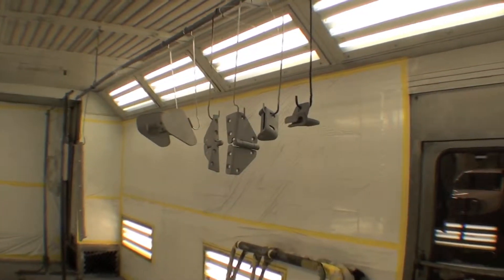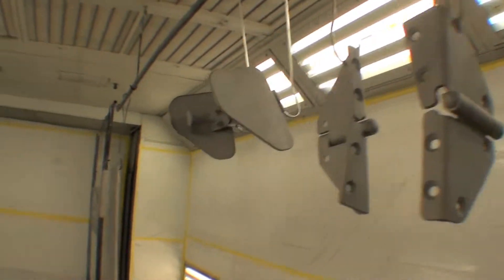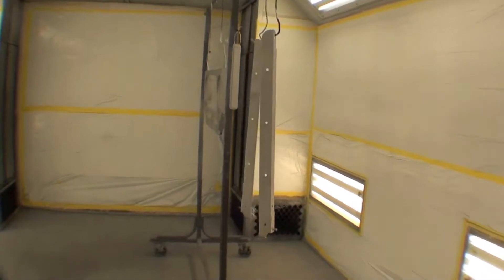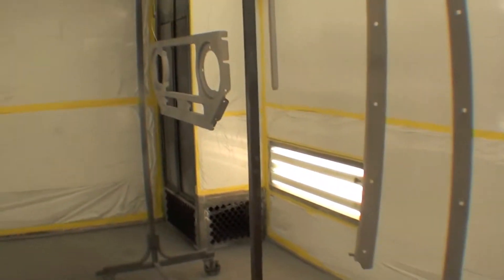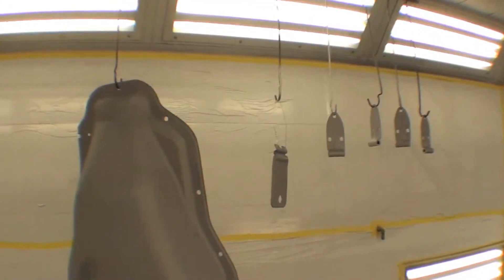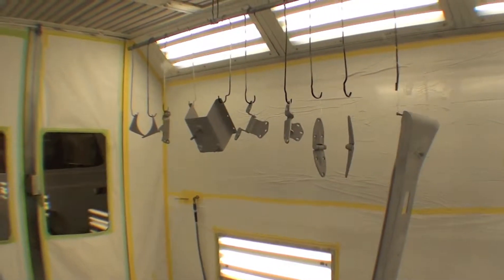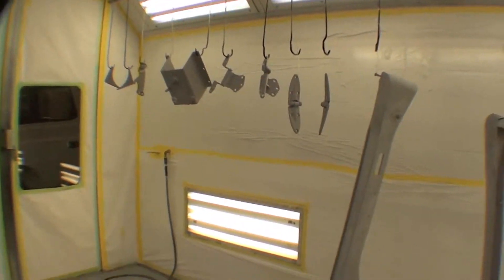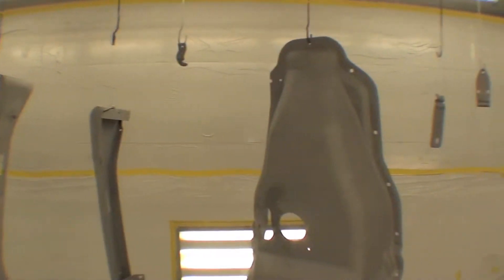1973 FJ40 Service | Video 21